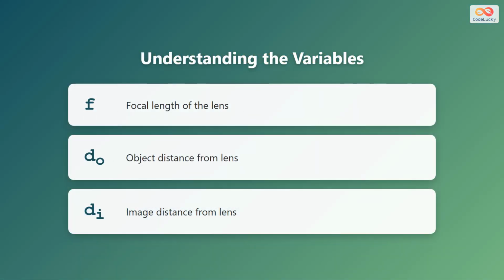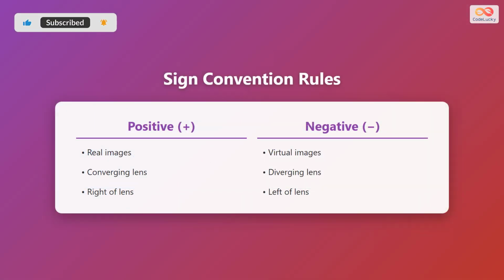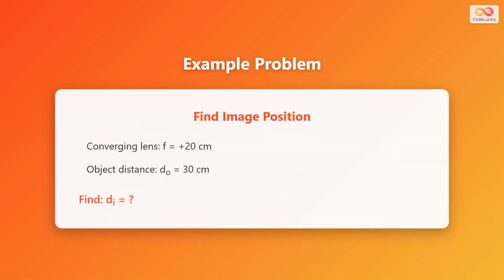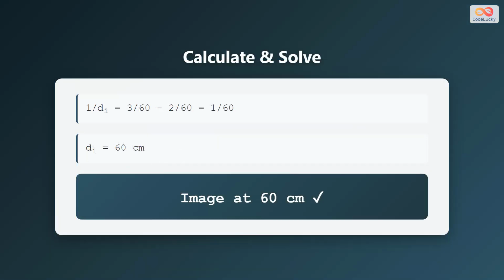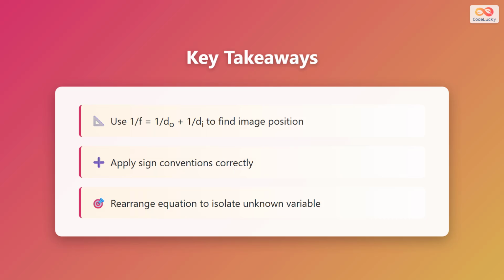Lens Equation Explained: 1/f = 1/do + 1/di | Image Formation Math for Beginners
🔬 Master the Lens Equation and Calculate Image Positions with Confidence!

Learn how to use the thin lens equation (1/f = 1/do + 1/di) to calculate where images form when light passes through lenses. This beginner-friendly tutorial breaks down the lens formula step-by-step, covering focal length, object distance, image distance, and essential sign conventions.

📐 What You'll Learn:
✓ Understanding the lens equation and its three key variables
✓ Focal length (f), object distance (do), and image distance (di) explained
✓ Sign convention rules for converging and diverging lenses
✓ Complete worked example with detailed solution steps
✓ How to identify real vs virtual images using the formula
✓ Practical problem-solving techniques for optics calculations

🎯 Perfect for physics students, optics beginners, and anyone learning about light and image formation. Whether you're studying for exams or simply curious about how lenses work mathematically, this tutorial provides clear explanations without overwhelming complexity.

💡 The lens equation is fundamental to understanding cameras, telescopes, microscopes, eyeglasses, and all optical instruments. Once you master this formula, you'll be able to predict exactly where images form and design your own optical systems.

Chapters:
00:00 - Lens Equation: Image Formation Math
00:23 - The Thin Lens Equation
00:46 - Understanding the Variables
01:10 - Sign Convention Rules
01:36 - Example Problem
01:55 - Solution Steps
02:21 - Calculate and Solve
02:49 - Key Takeaways
03:19 - Outro